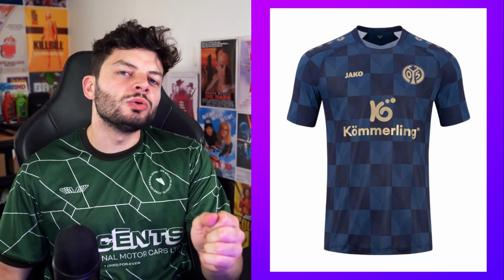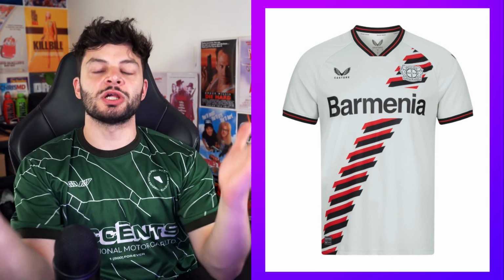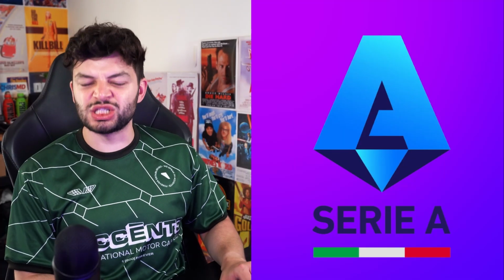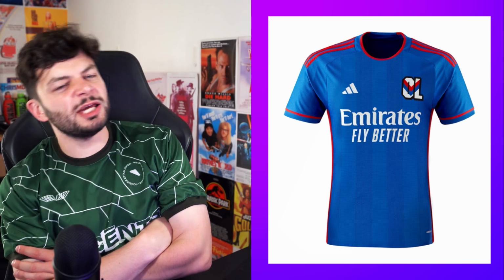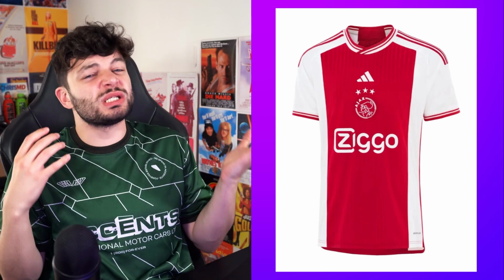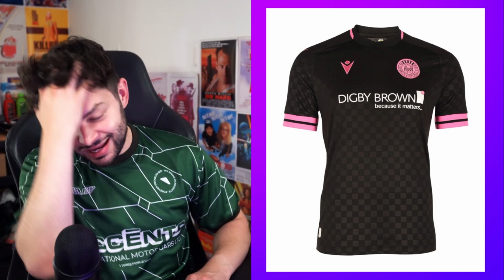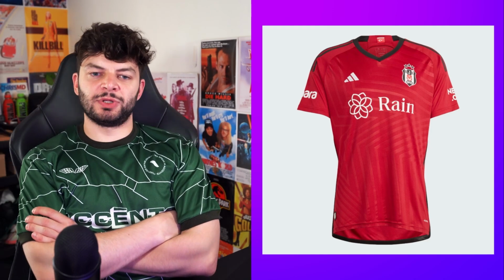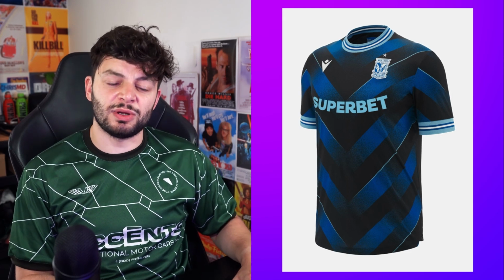The BEST Kit from EVERY Country in EUROPE 23/24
Picking the ebst home kit 23/24 from all the major leagues in Europe, La Liga, Ligue Un, Liga BBVA, Bundesliga, Bundesliga 2, Eredivisie, Superliga, and more!